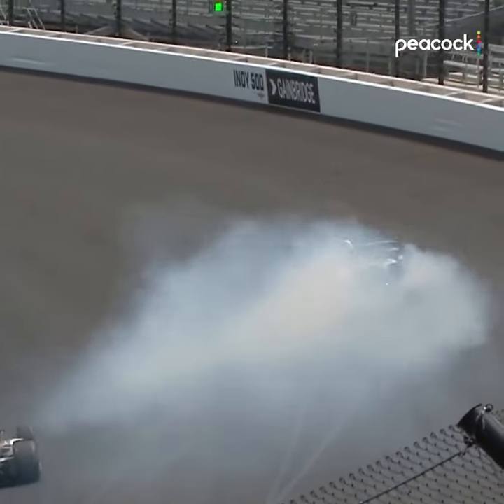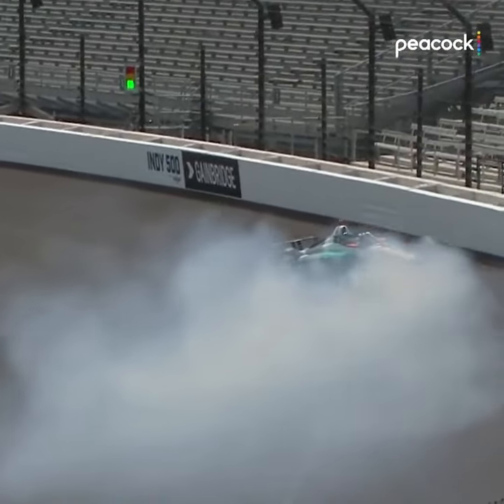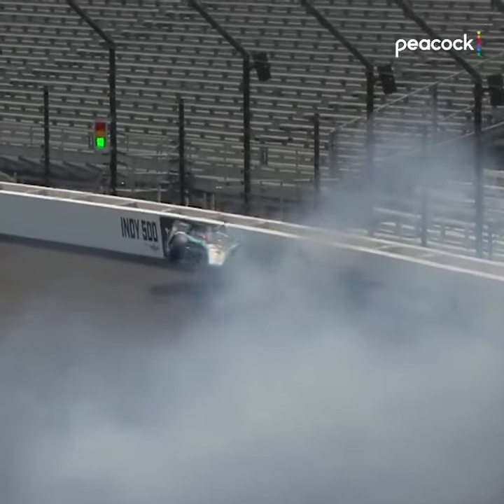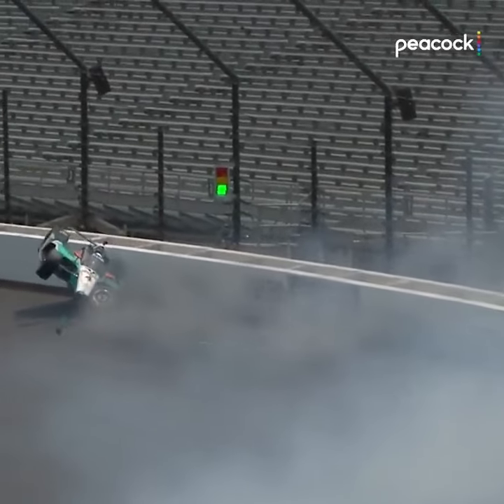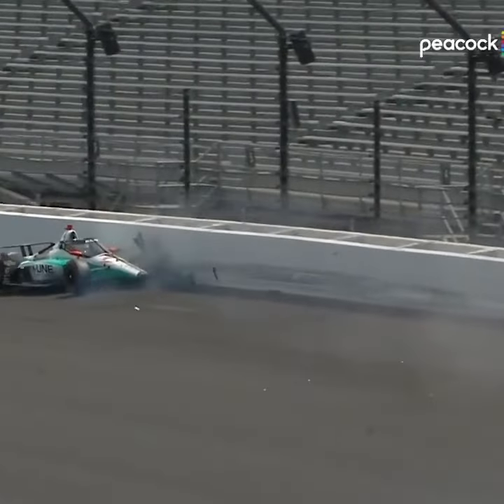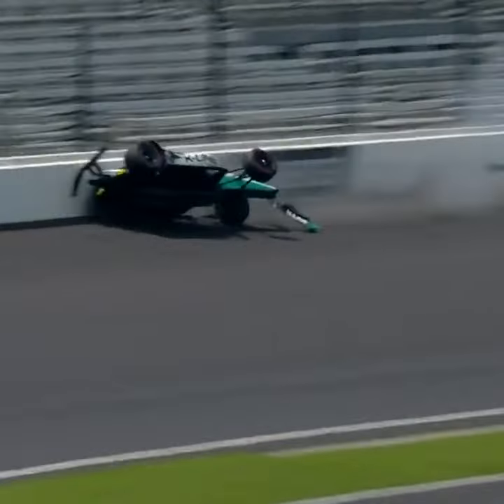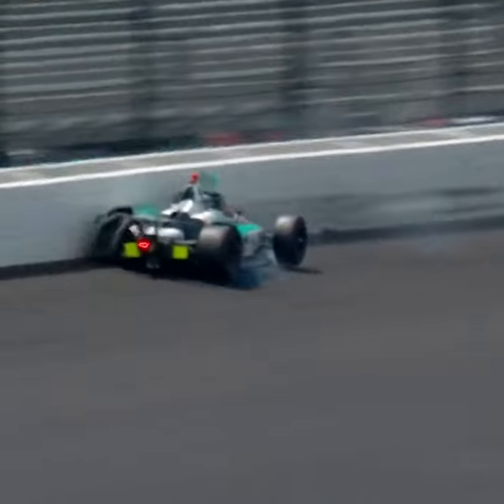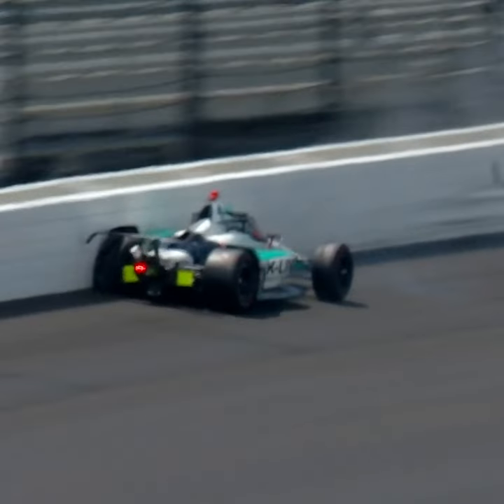Kellett Crash Indy Pratice 2022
Huge Crash